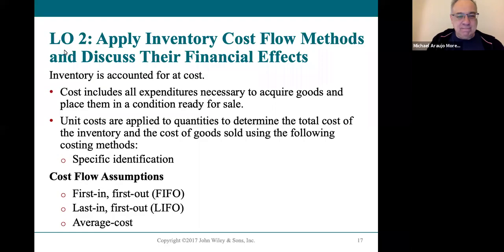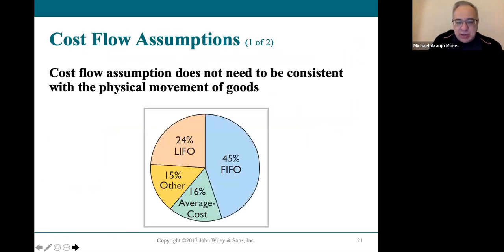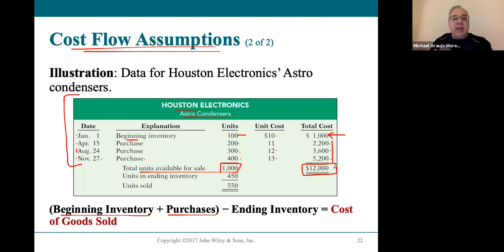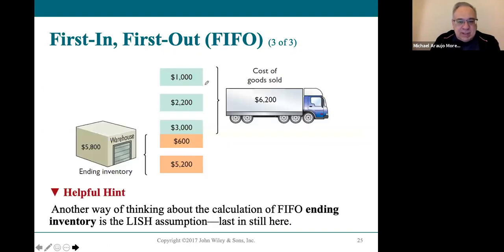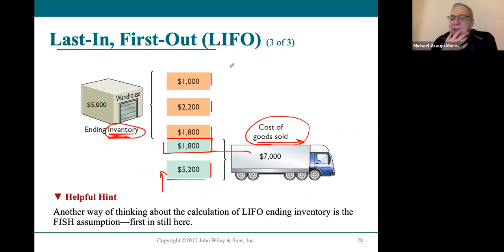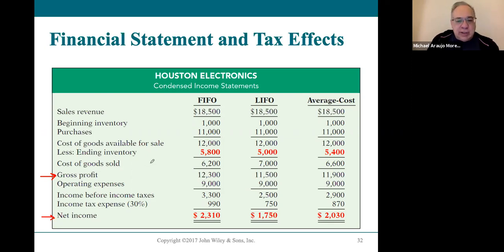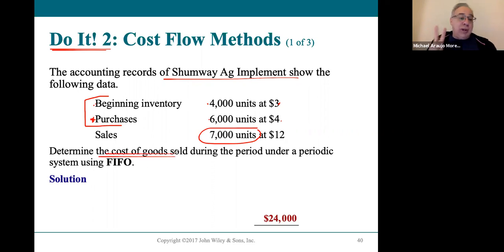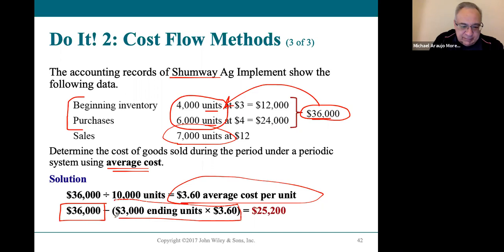ACC102-610 Chapter 6 LO2 Lecture 2.4.21